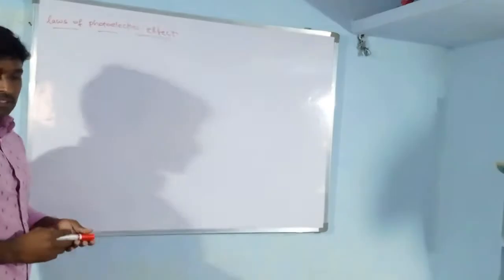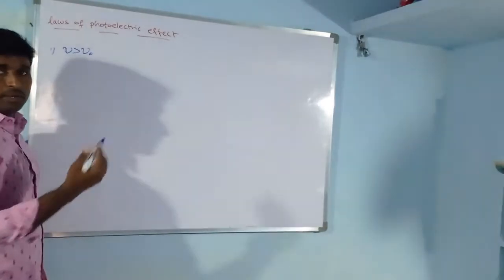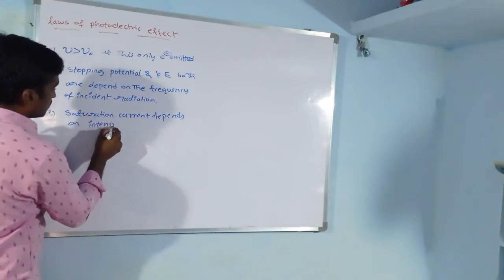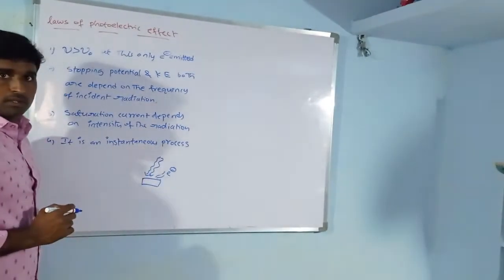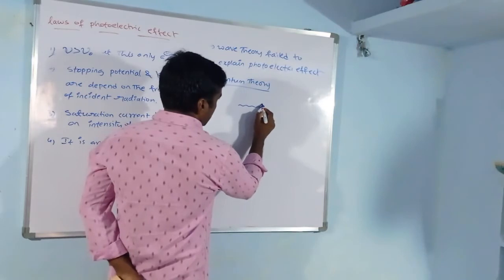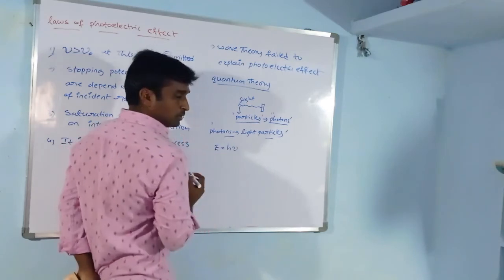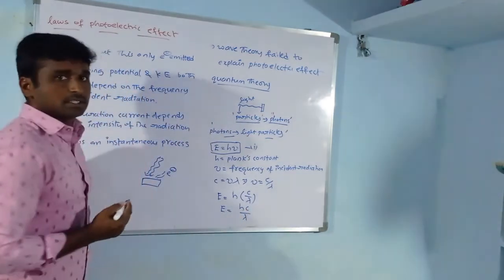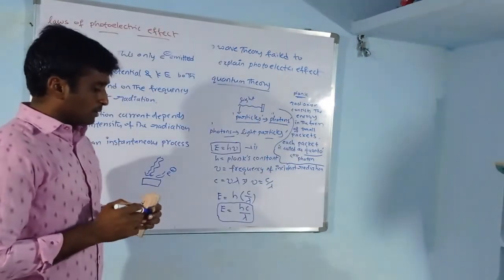laws of photoelectric effect